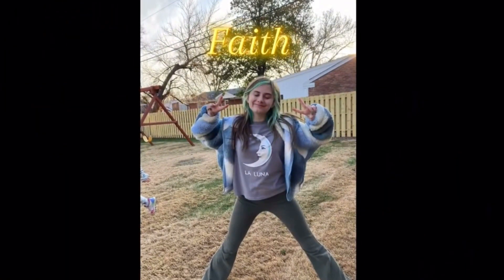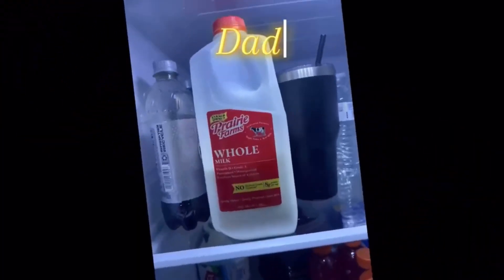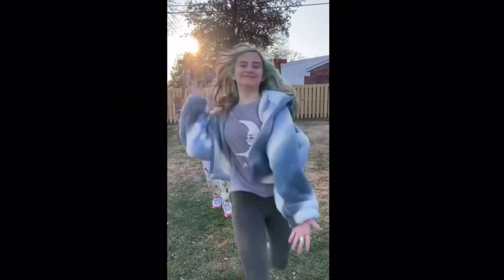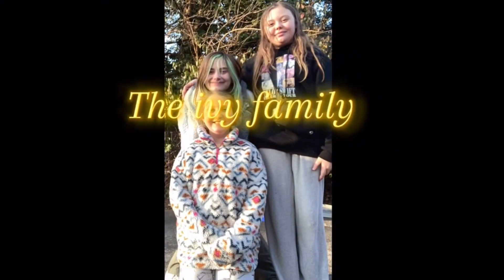SKINCARE ROUTINE // MOM’S SKINCARE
The Ivy Fam 🫶

Watch this video to find out mom’s skincare routine!

As always these videos are a joke! We are a mock/fake family!💅✨😜